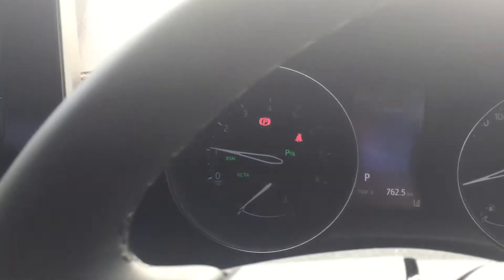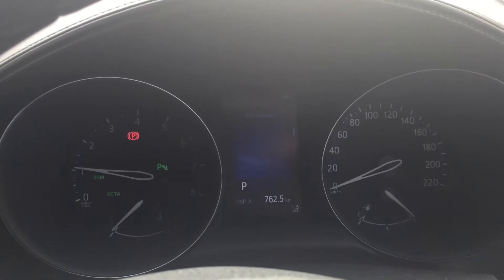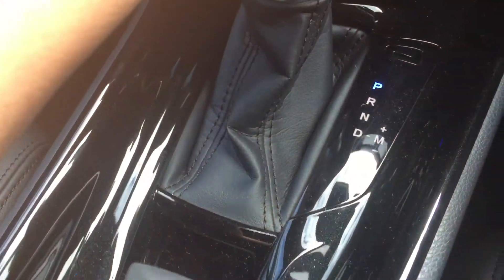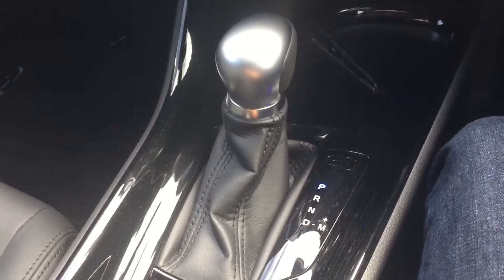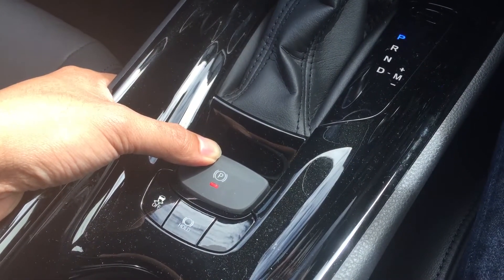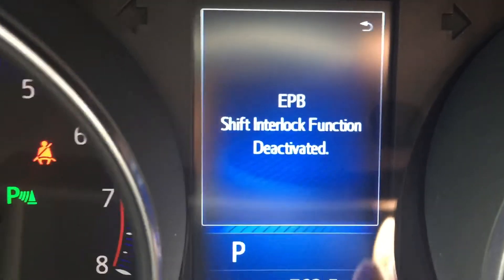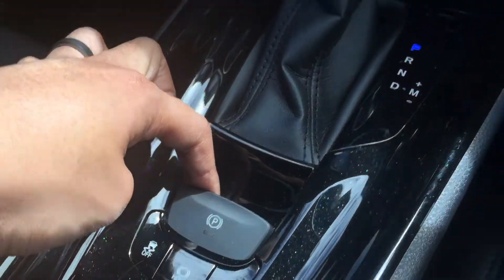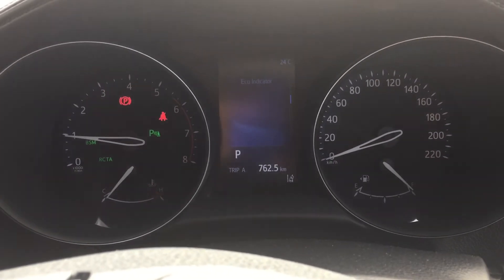Toyota C-HR: Electronic Park Brake demonstration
Demonstration showing the electronic park brake in action, and how to put it into "manual" mode or "automatic" mode. More information can be found in the owners manual. Operation differs slightly between CVT or Manual versions of the car.